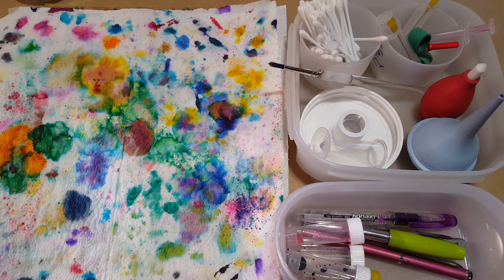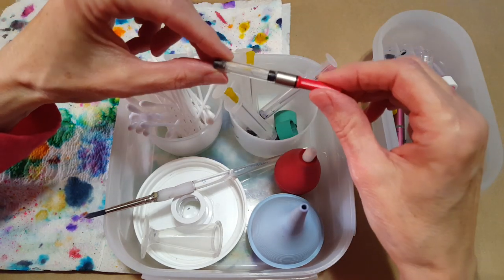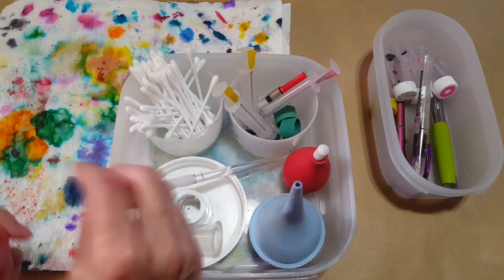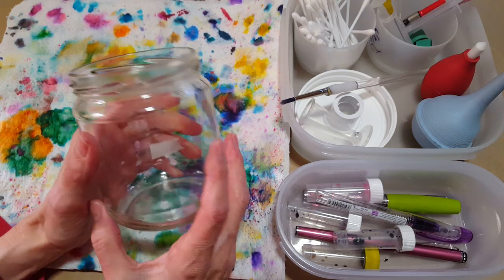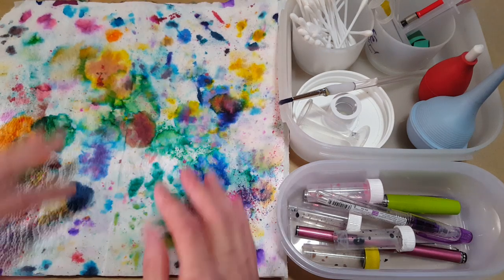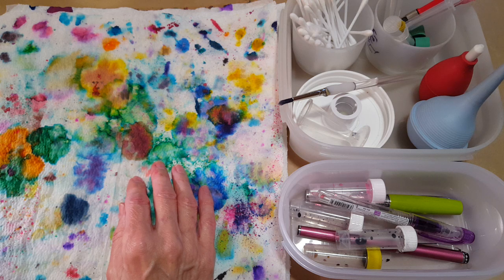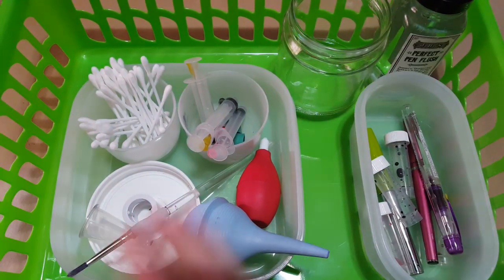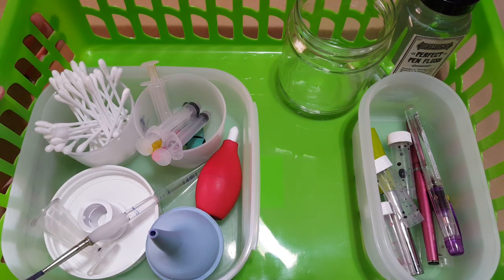3 Tips for Organizing Your Fountain Pen Cleaning Supplies!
In this video, I hope to inspire you to organize your pen cleaning supplies near your sink or in a portable basket or box!  I've included 3 tips and a bonus:
1.  Organize your pen cleaning things in a small basket or box and keep it near your sink.
2.  Use cardboard and paper towels to catch the ink ... the bottom of a cat food box works wonders. *I use these for ink splatters as well.
3.  Consider using a small  "to be cleaned" bin for your pens and ink sample vials.

NOTE:   if keeping supplies right by the sink is impossible:   try a flat shallow basket from Dollar Tree which can hold all your stuff and be stored where ever it's convenient.

BONUS TIP(S):    1. Here is a link to the Radio Shack (red) bulb/vacuum I use to clean my Preppy's:
2. Also, see the video for how to revive your ink syringe's once they become difficult to use.
I hope you will be inspired by the video. This is my year of getting back to basics and a big part of that is taking good care of what I have for pens and supplies! I find that I'm enjoying the pen cleaning a lot more now that I take better care of my pen cleaning container! In the past, I had a mess of empty cartridges, ink vials, pen parts etc but since I started minimizing the supplies and keeping them nice, my pen cleaning has been a lot more fun!